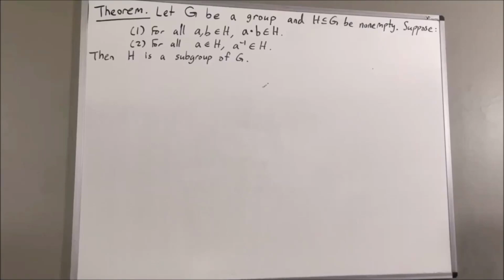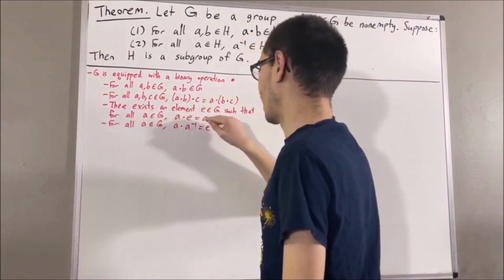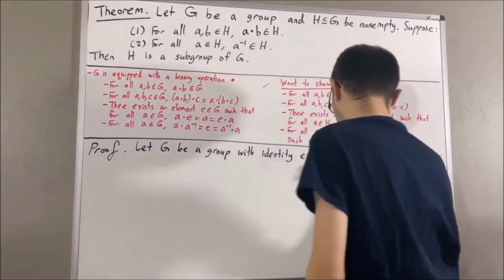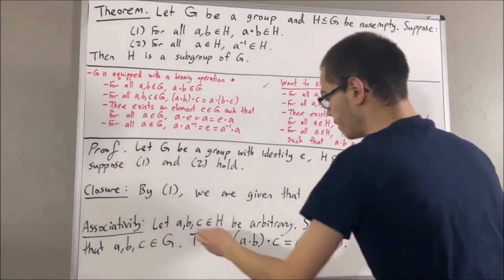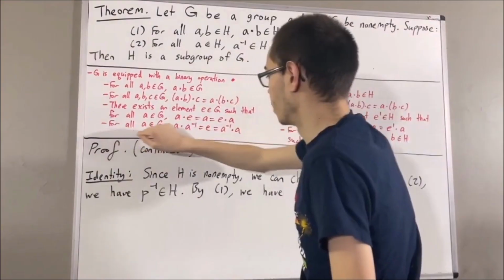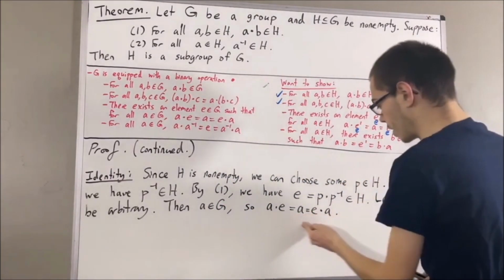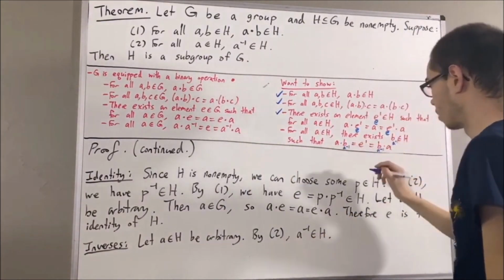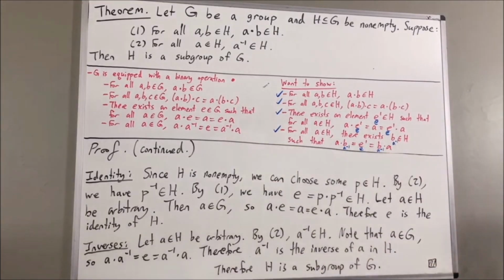Proof of the Two-Step Subgroup Test (ILIEKMATHPHYSICS)